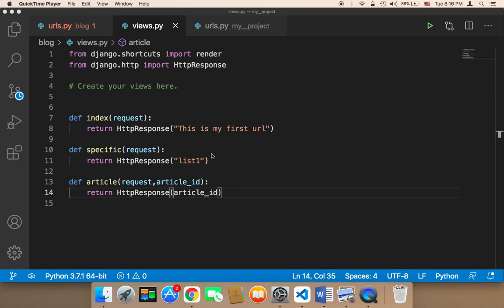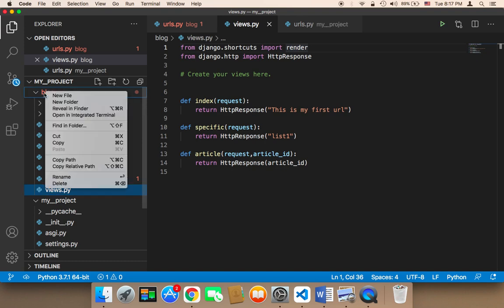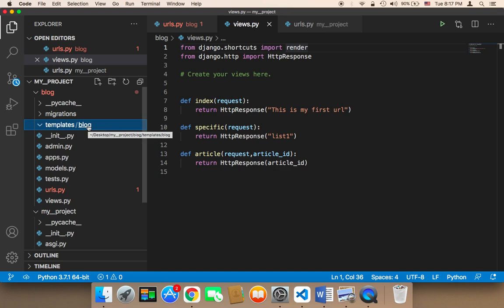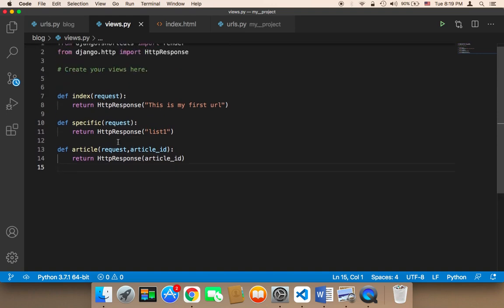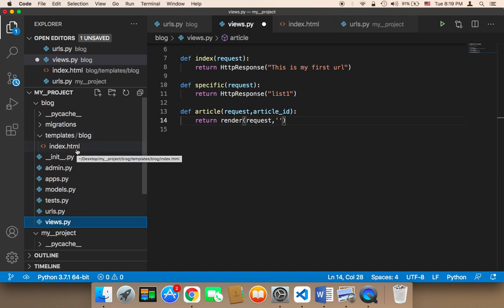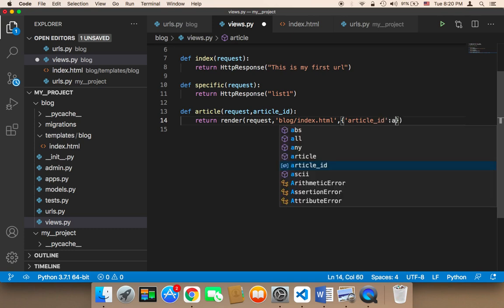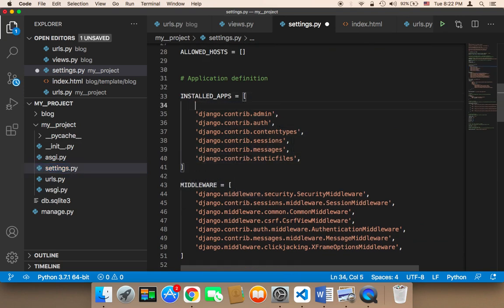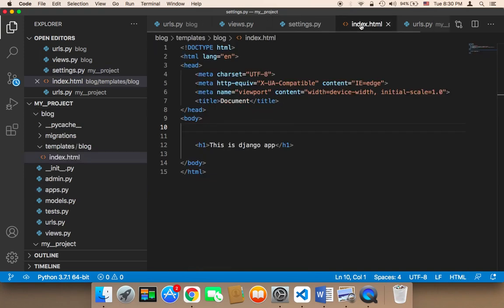Create Football Live Scores Website Using Django - Part 14